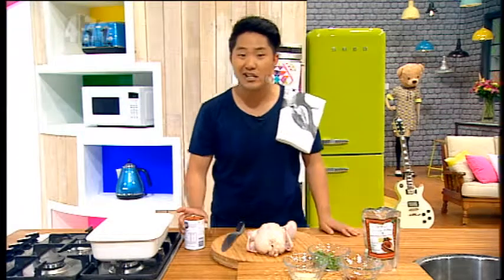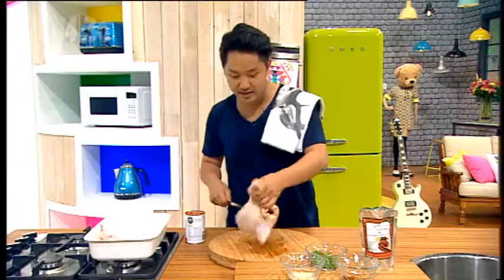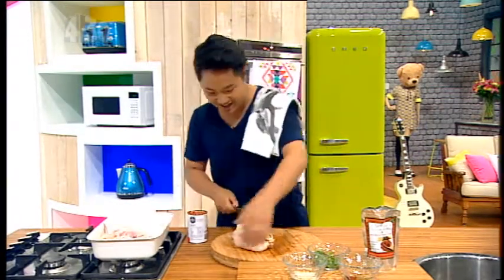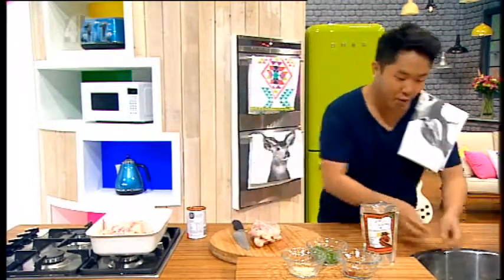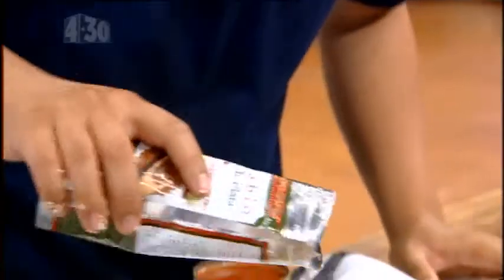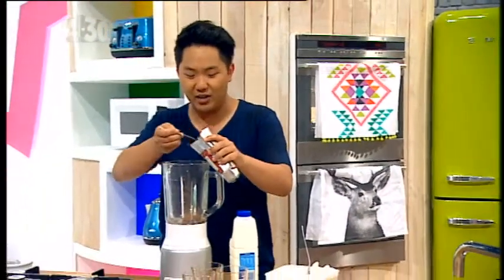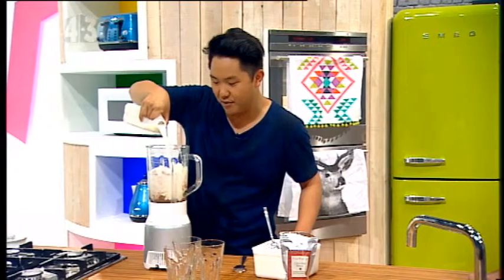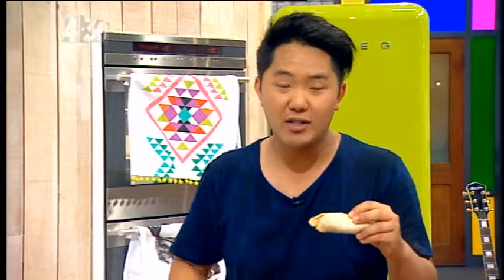Mike's Bites - Mexican Chicken & Iced Chocolate